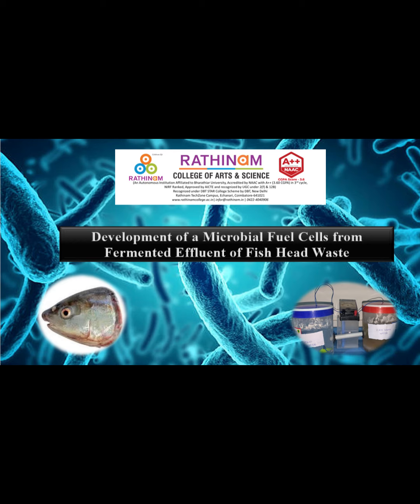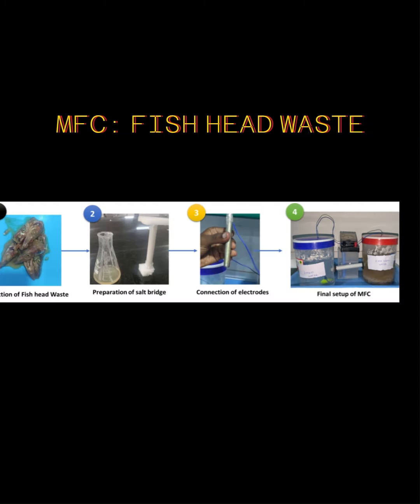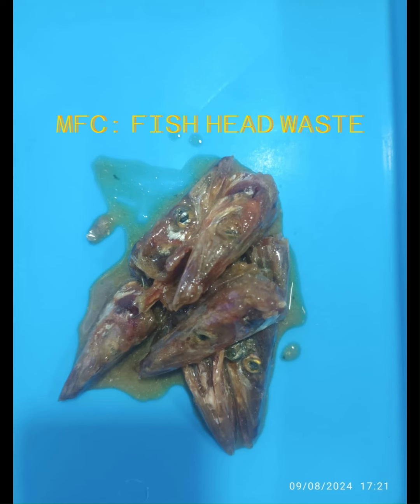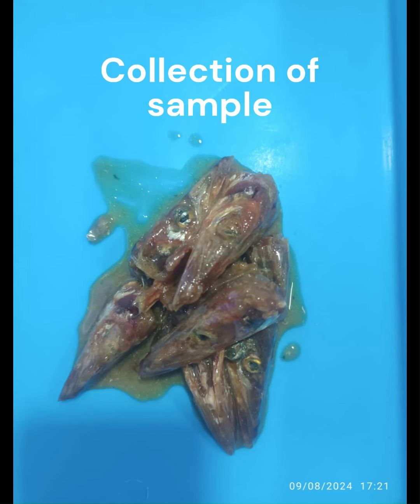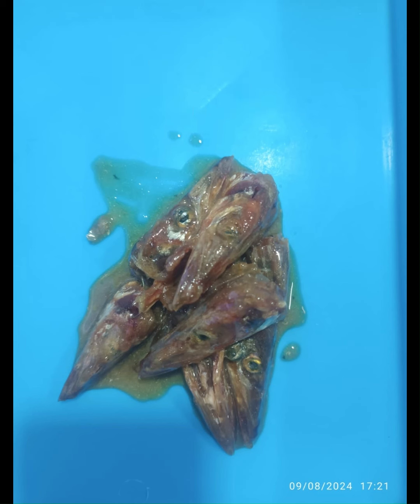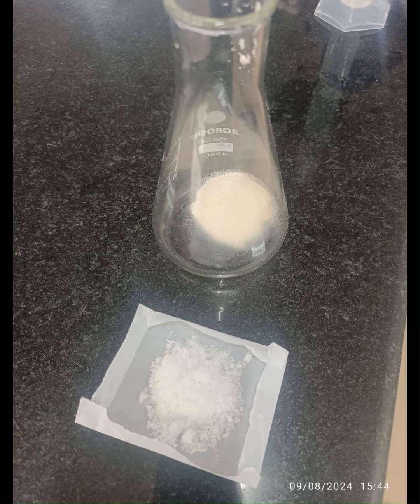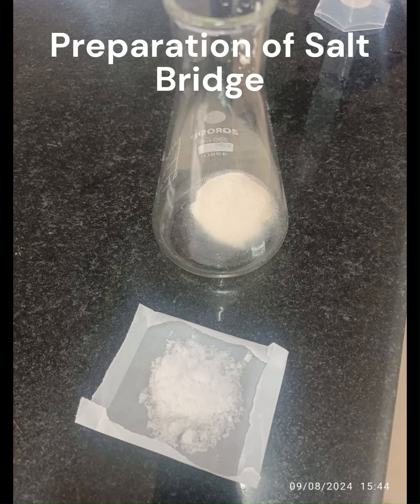Microbial Fuel Cell from Fermented Effluent of Fish Head Waste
Microbial Fuel Cells (MFCs) are a promising sustainable technology that harnesses the metabolic processes of microorganisms to utilize the organic matter and simultaneously generate electricity from biodegradable wastes. In this context, the use of fish waste, particularly fish heads, is significant interest due to their high organic content. Fish waste, often discarded as a byproduct in markets, poses environmental challenges if not properly managed. However, its rich composition makes it an excellent substrate for MFCs, offering a dual benefit: reducing waste and generating renewable energy